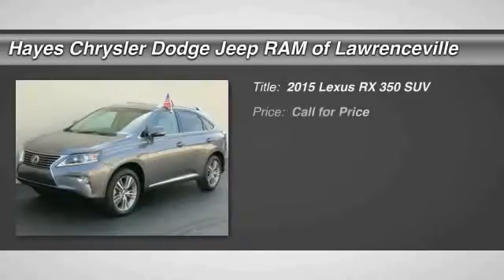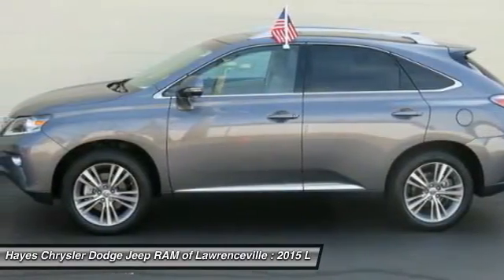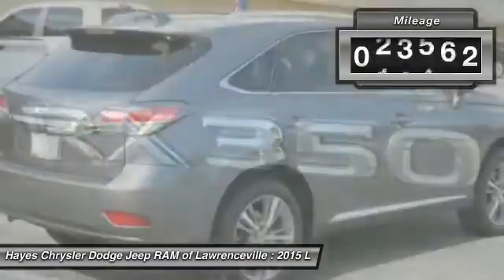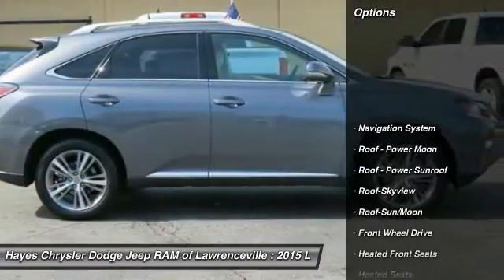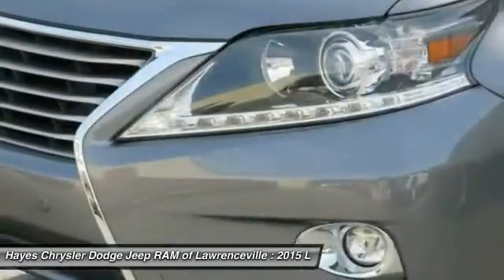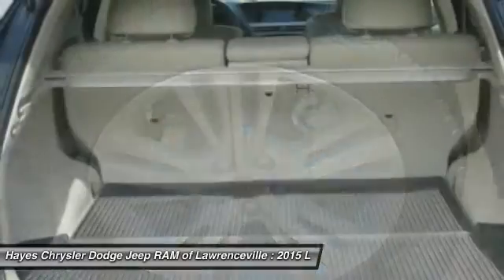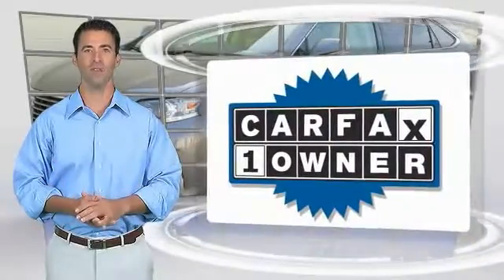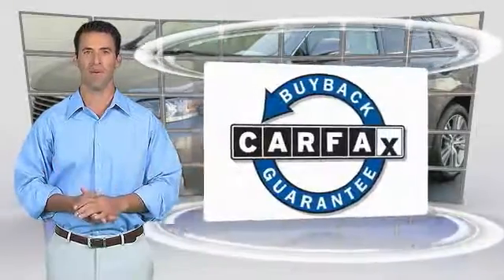2015 Lexus RX 350 Lawrenceville GA L645007A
2015 Lexus RX 350

Navigation, Heated Leather Seats, Power Sunroof Power Moonroof, One Owner, and Clean CarFax. brbrDon't miss this double-bargain of saving at the dealership AND at the pump! Your time is almost up on this beautiful 2015 Lexus RX. It is nicely equipped with features such as Clean CarFax, Heated Leather Seats, Navigation, One Owner, and Power Sunroof Power Moonroof. Shifts are downright seamless. AutoPacific Vehicle Satisfaction Award Winner. brbrGeorgia's Dealer Rater Dealer of the Year for 3 years in a row. 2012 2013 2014.  For Over 40 years and 3 generations our motto is and will always be Welcome to the Family***Hayes in Lawrenceville!